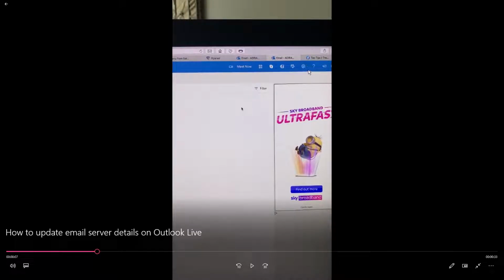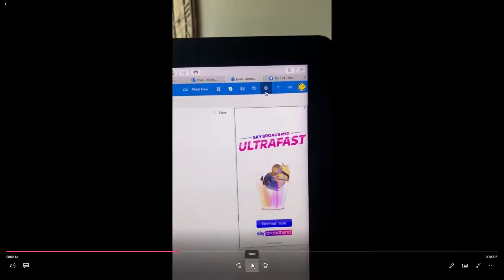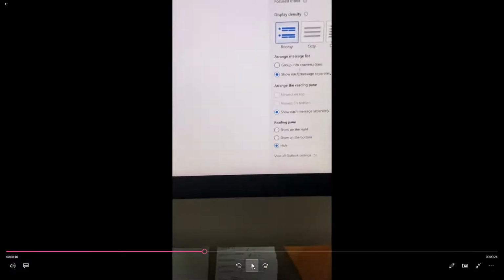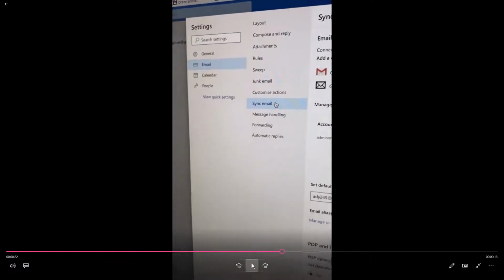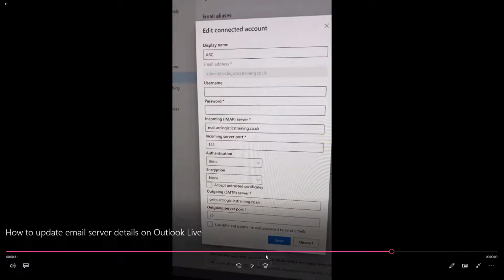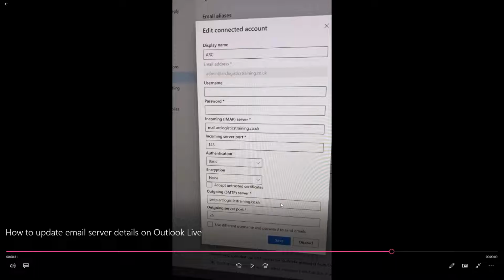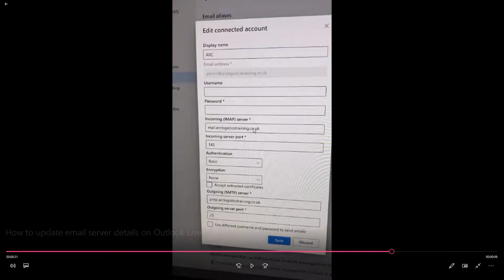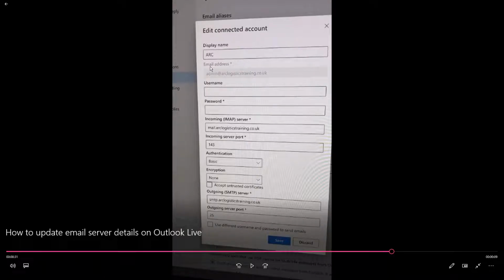Spectra Web Designs - How to change server settings using Outlook LIVE (not the Outlook app)